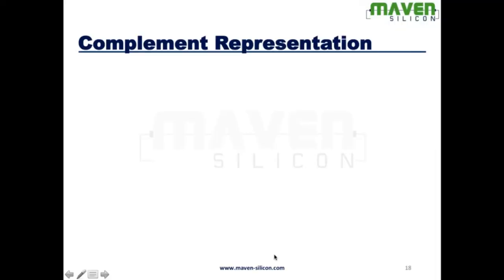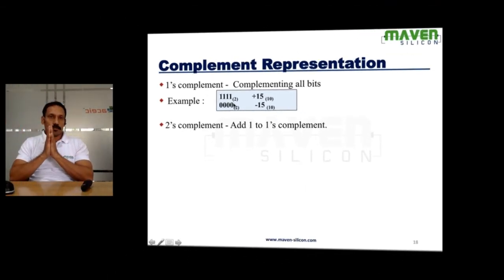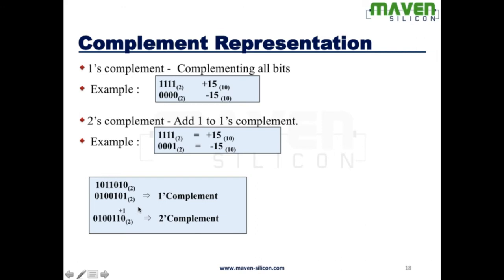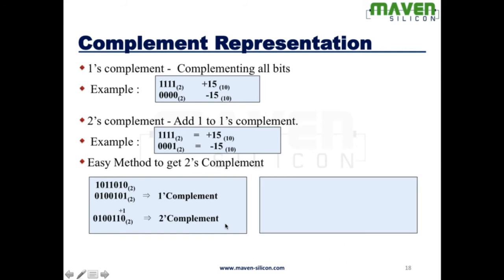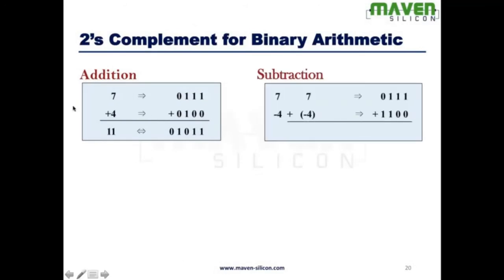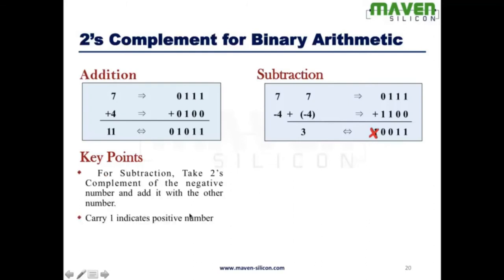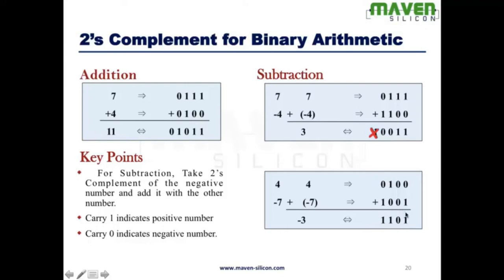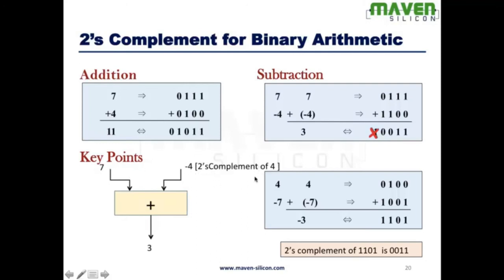Digital Electronics - Number Systems - Complement Representation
This video explains the complement representation of binary number system, like 1’s complement and 2’s complement, more importantly why 2’s complement is preferred over 1’s complement for the area efficient design, especially for the ALUs.

To learn Digital Electronics in detail, please explore our online Design Methodologies course or call us at 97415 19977 | 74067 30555 and get the advanced ASIC Verification course with placement support for free - T&C apply.

VLSI Design Methodologies course is a front end VLSI course which imparts the VLSI Design Flow, Digital Design and RTL programming using Verilog HDL.

This course starts with an overview of VLSI and explains VLSI technology, SoC design, Moore’s law and the difference between ASIC and FPGA. With this overview, it walks you through all the steps of complete VLSI Design flow and explains every step in detail. It covers the complete digital design, combinational, sequential and FSM designs. And finally it trains you extensively on Verilog HDL programming and makes you a hands-on RTL designer.

* Avail scholarship on certification for job oriented Advanced
  classroom courses

Stay ahead in your class & career with our unique learning programs.